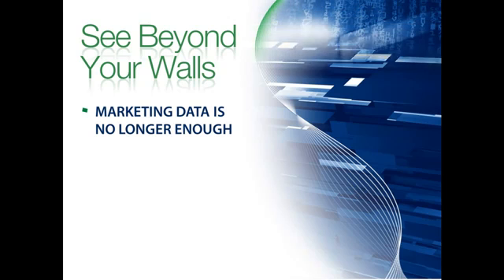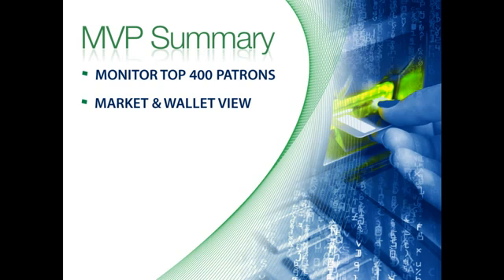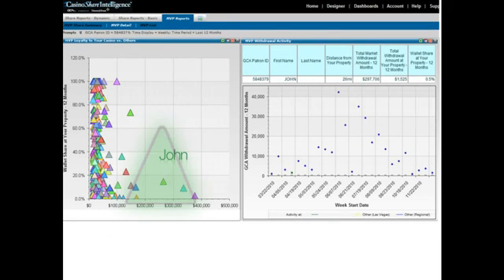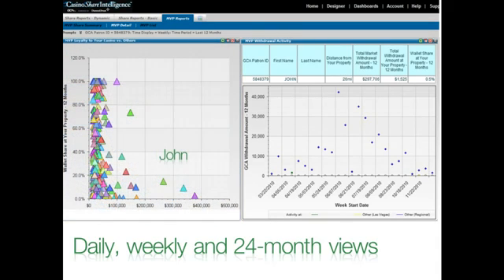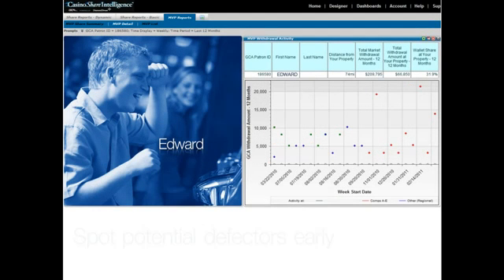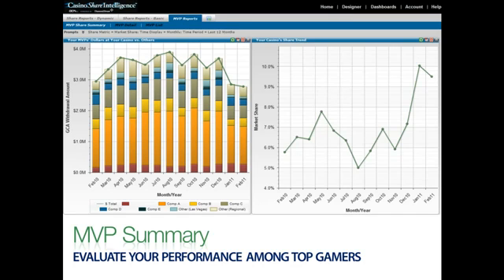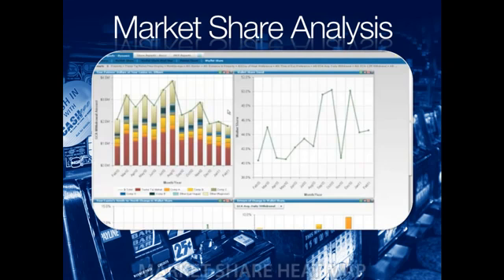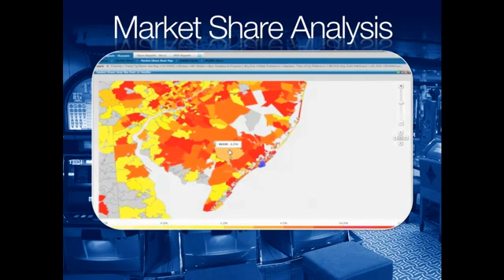How casino ATM vendors share "intelligence" with casinos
Casinos like Caesars make 90% of their gambling profits from 10%. One way they develop new addicted gamblers is to identify those who "chase" their losses by using casino ATMs.